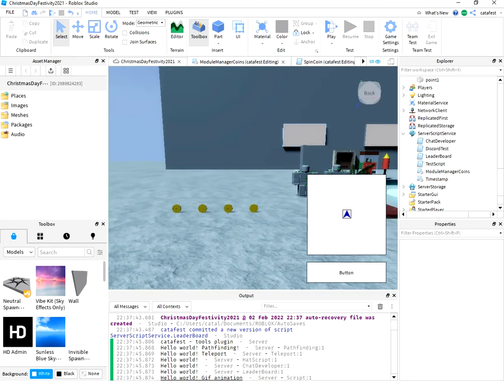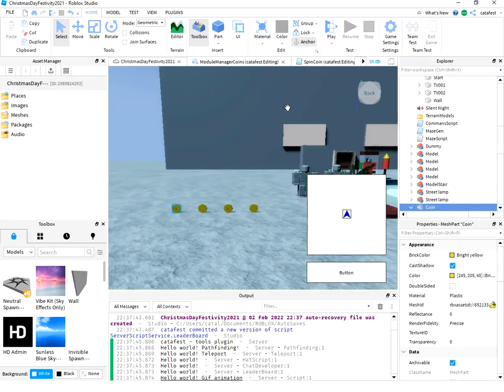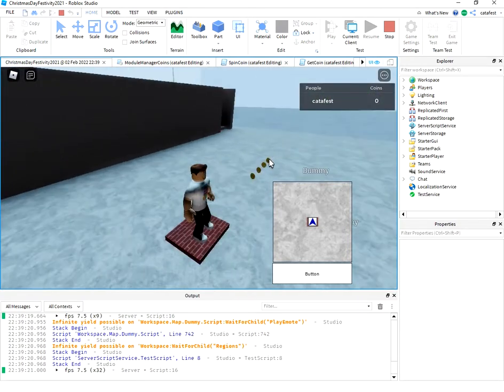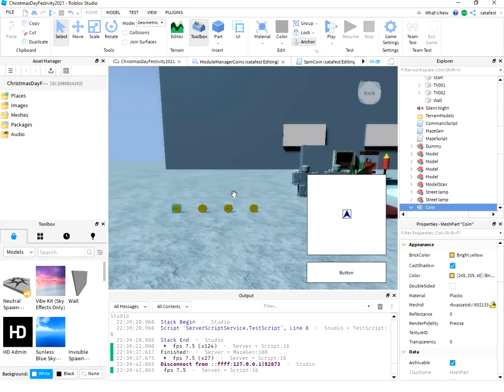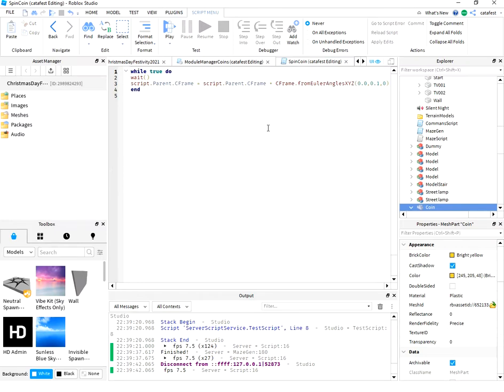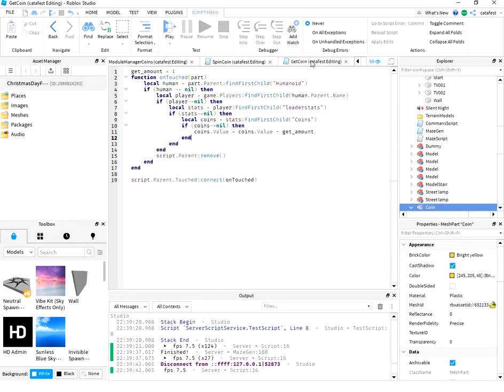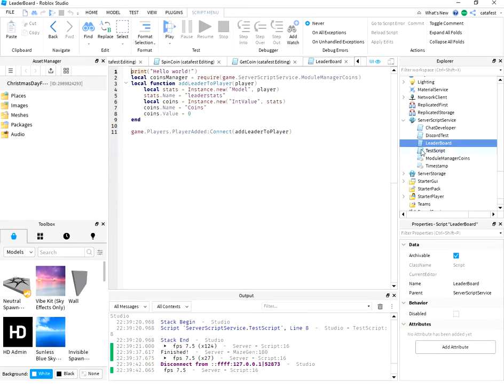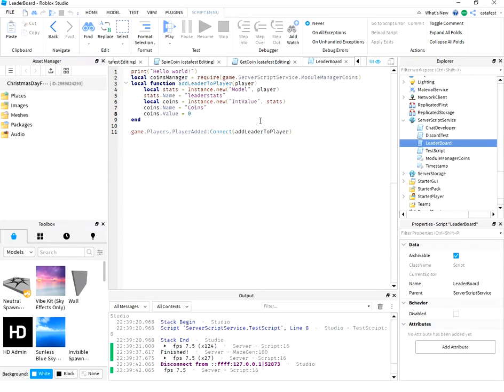Roblox Get coins scripts.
All scripts can be found on the official website of this channel.